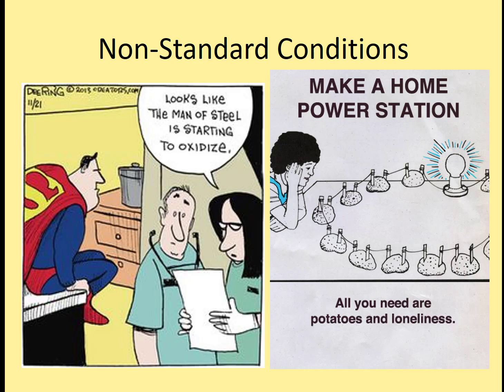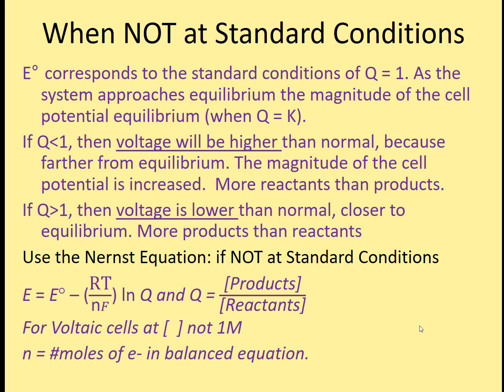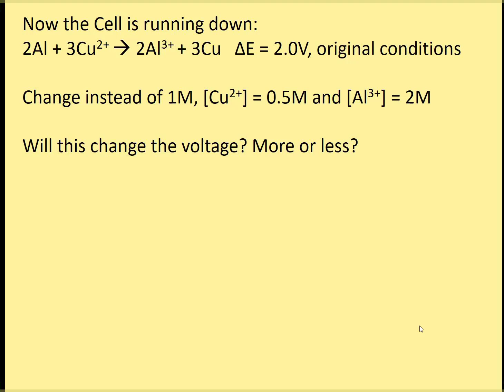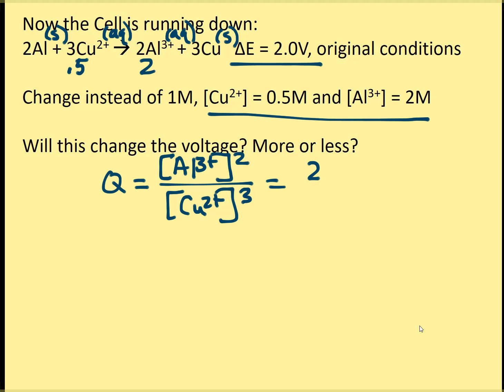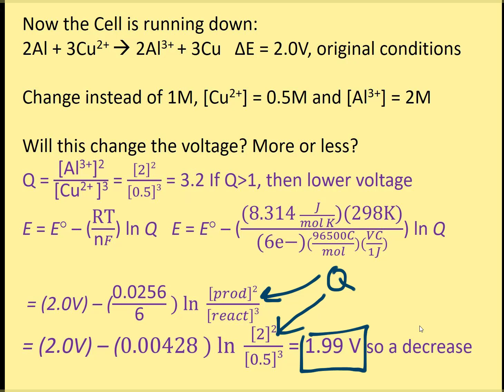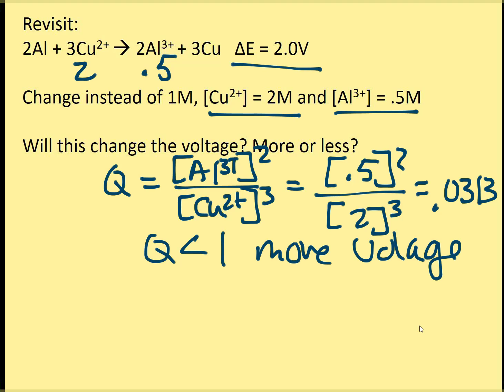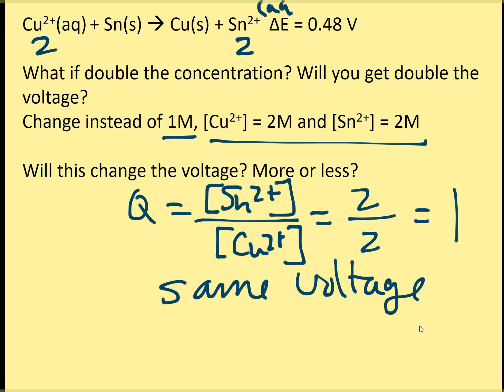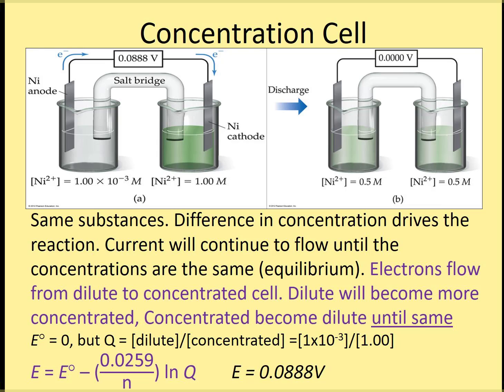12 6 non standard conditions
Non standard voltaic electrochemical cells